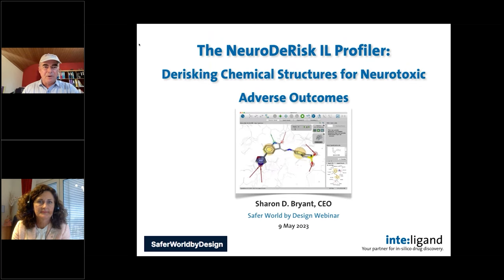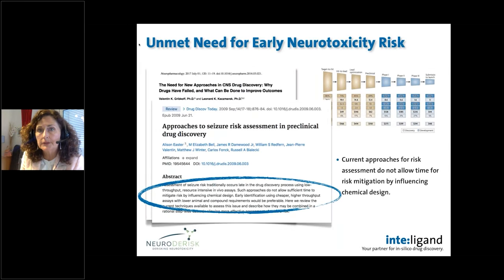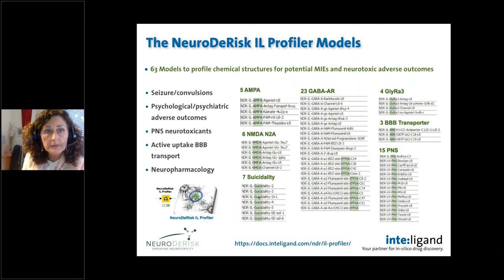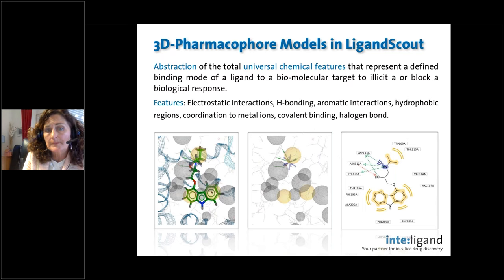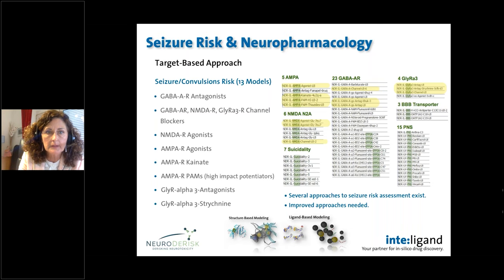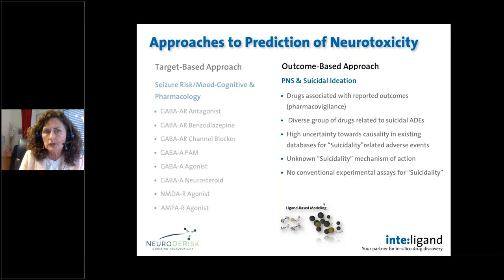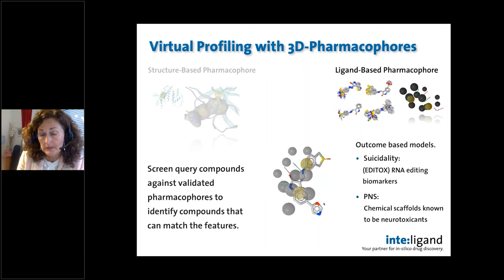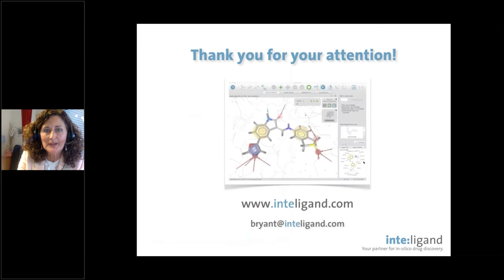SaferWorldbyDesign: NeuroDeRisk IL: DeRisking Chemical Structures for Neurotoxic Adverse Outcomes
SaferWorldbyDesign Webinar: The NeuroDeRisk IL Profiler: DeRisking Chemical Structures for Neurotoxic Adverse Outcomes

Adverse effects of pharmaceuticals on the central or peripheral nervous  systems are poorly predicted by current preclinical studies. To address this,  the NeuroDeRisk IL Profiler was developed as one of the results of the  NeuroDeRisk Project [1,2]. It is an innovative software solution, that enables the identification of chemicals with potential risk for neurotoxic adverse events  covering seizures/convulsions, psychological/psychiatric effects, and  peripheral neuropathies. It provides the ability to profile and rank structures for  neuropharmacology and risk; support for med chem decisions, advancing  research on MIEs, multi-target neurotoxicity, and nomination of chemicals for  experimental studies. It strengthens the 3Rs approach (“Reduce, Refine,  Replace”) and increases productivity towards development of safer  pharmaceuticals. Early assessment of risk for neurotoxicity will benefit human  volunteers and patients through safer, preclinical candidates and  pharmaceutical drugs.

Presenter: Sharon Bryant (Inte:Ligand Gmbh)

Sharon Bryant, CEO at Inte:Ligand GmbH, has more than 30 years experience in computer aided molecular design, working extensively with pharmaceutical, cosmetic, and nutrition industries to provide robust in silico solutions to identify bioactive molecules, provide chemistry design/decision support and preclinical safety prediction models. She was previously at the NIEHS, National Toxicology program, USA, has authored more than 150 scientific publications and is Guest Professor at the University of Vienna, in the Master in Preclinical Drug Discovery program.